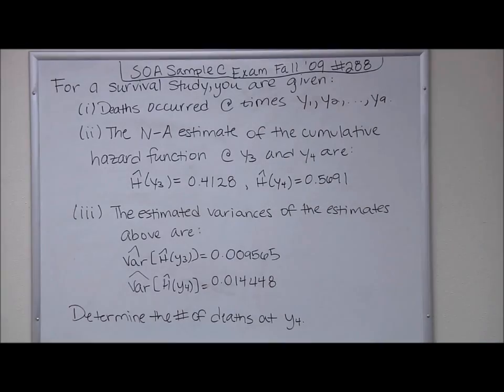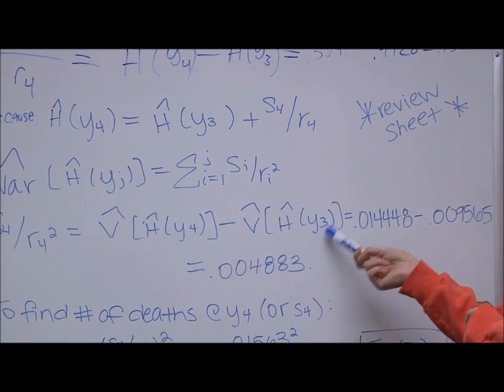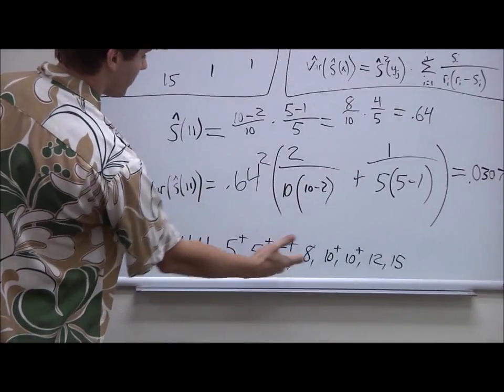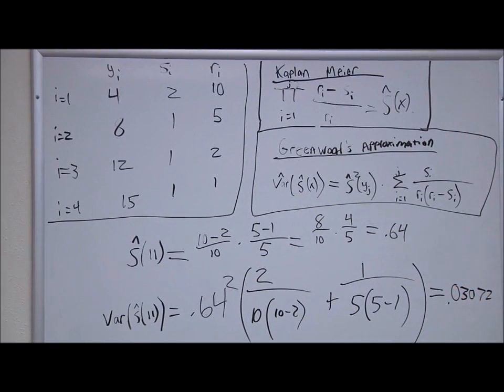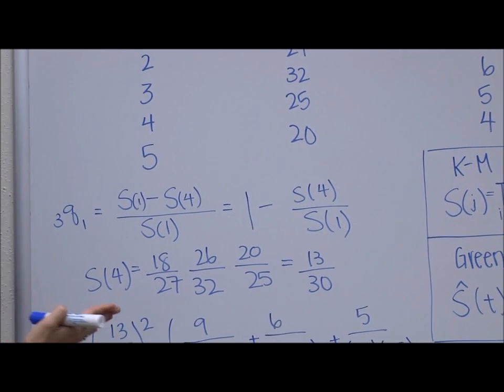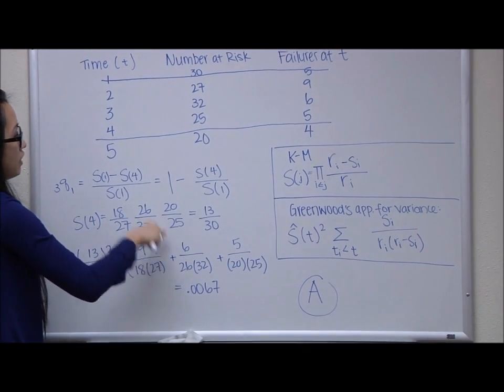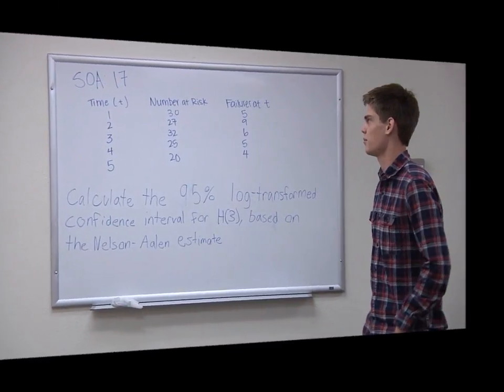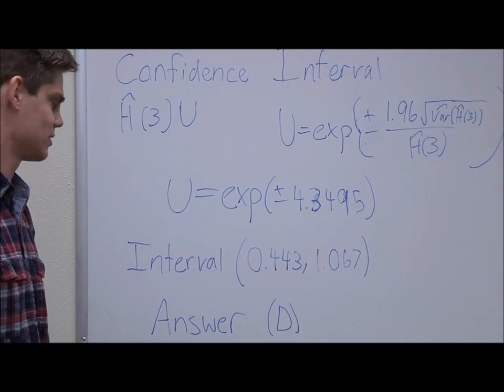Cycle 2 - Topic 3: SOA Problems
Solutions to SOA Sample C Problems: 288, 252, 16, and 17